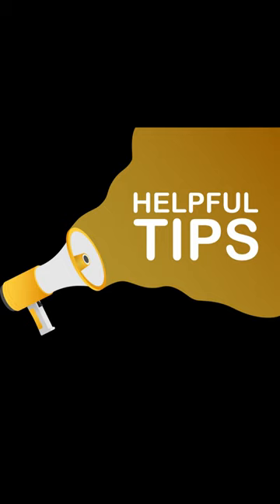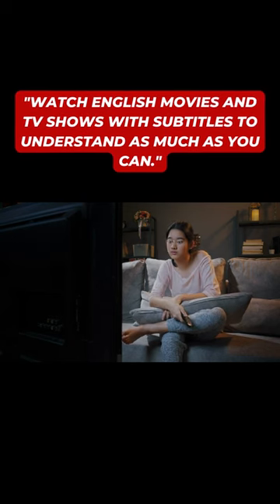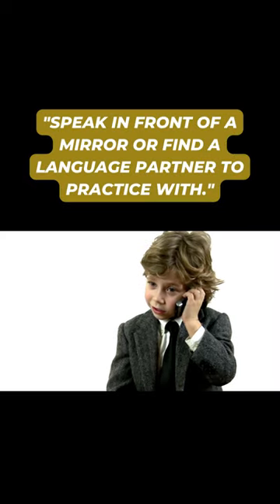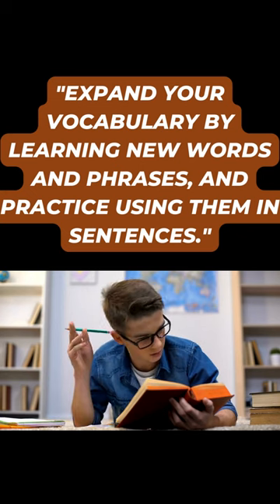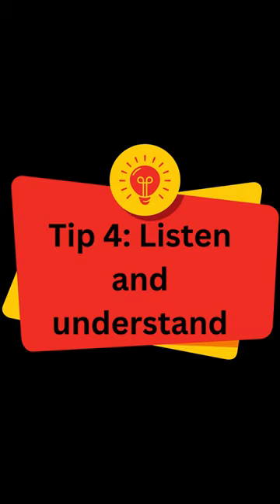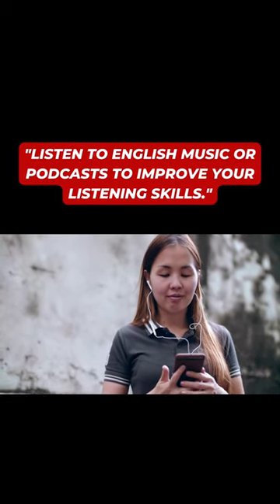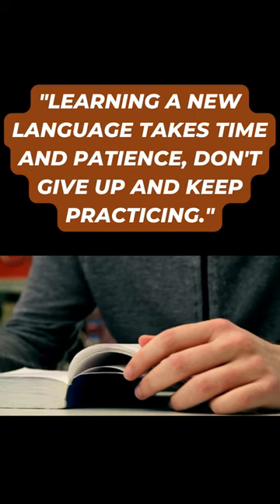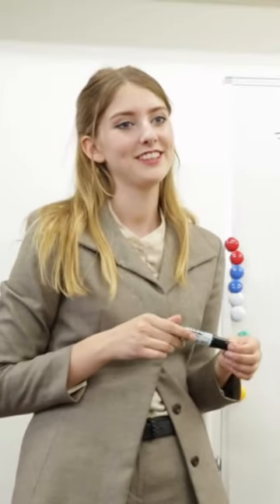5 Tips for Learning English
--Podcast--